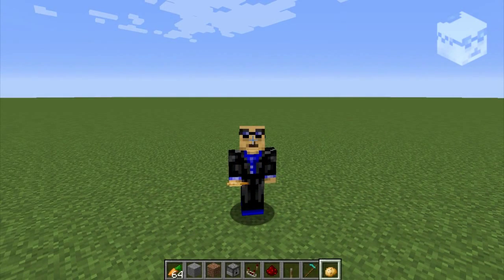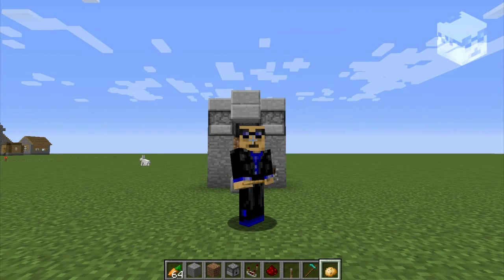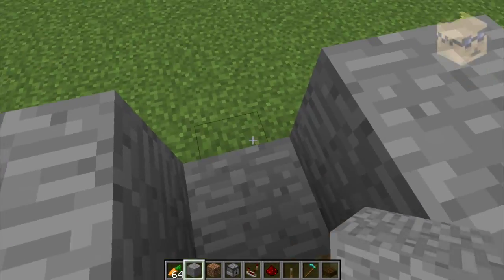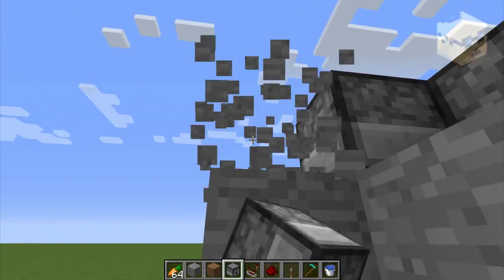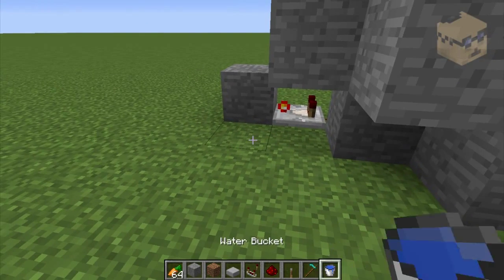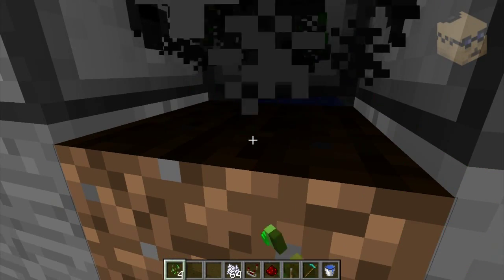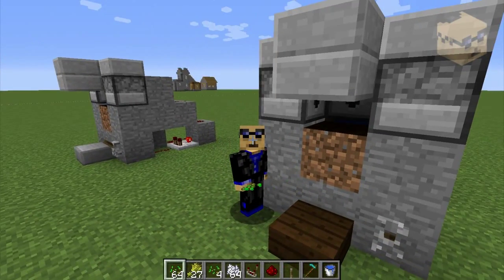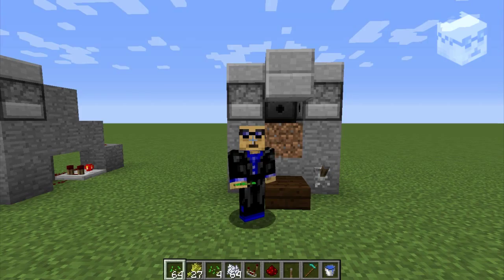Minecraft Made Easy - 01 Nano Farm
This is a farm created by ImpulseSV that is necessary if you have access to bone meal via skeleton grinder. It is the easiest and fastest way to grow crops.